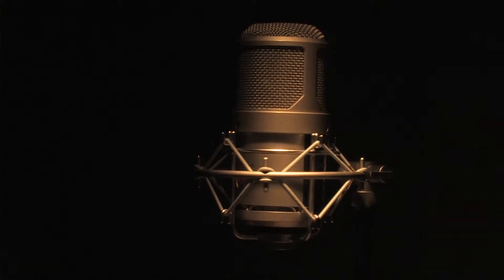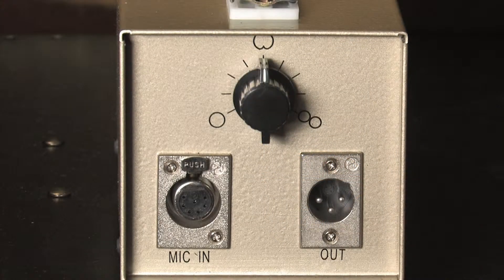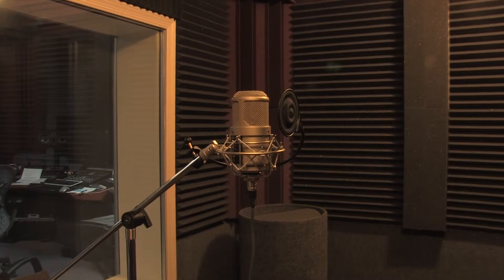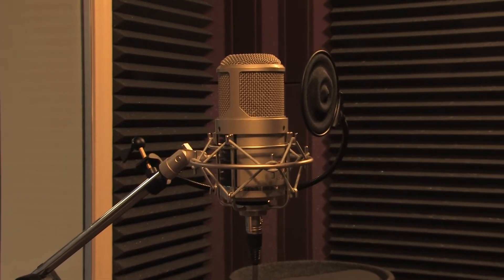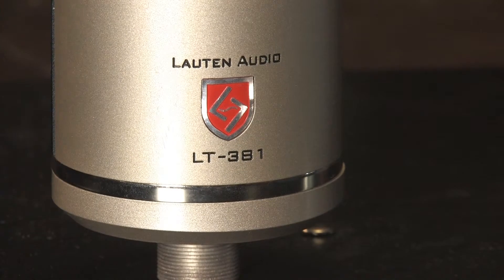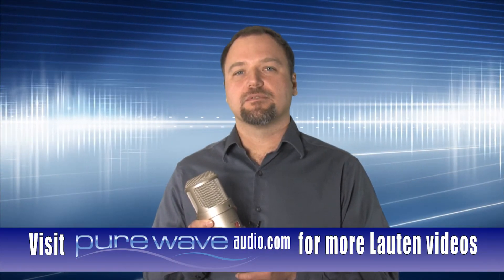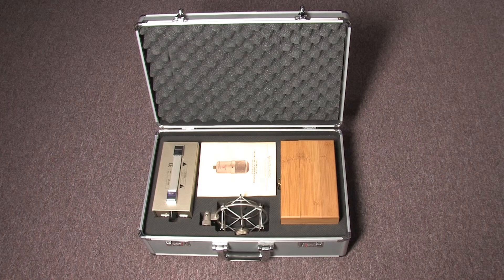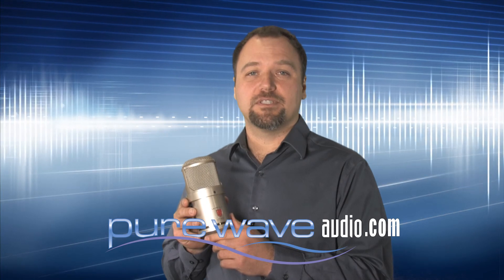Lauten Audio LT-381 Oceanus - Pure Wave Audio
In this video, veteran audio engineering and recording studio professional Jim Pavett gives an in depth look at Lauten Audio's LT-381 Oceanus featuring audio examples, specs, and review.